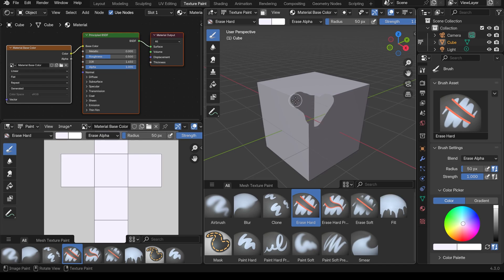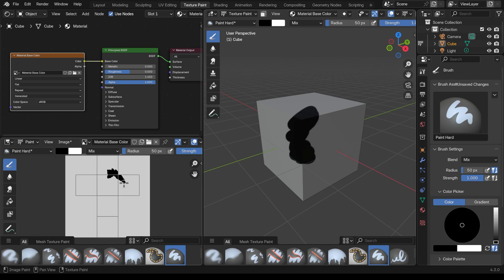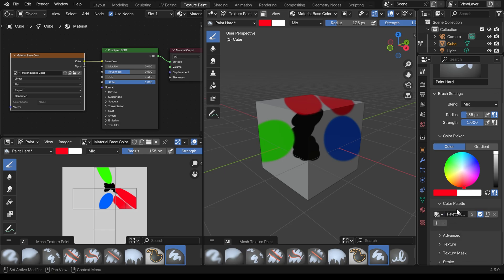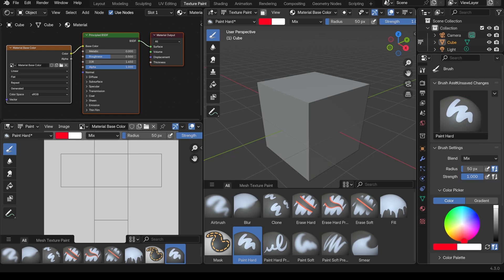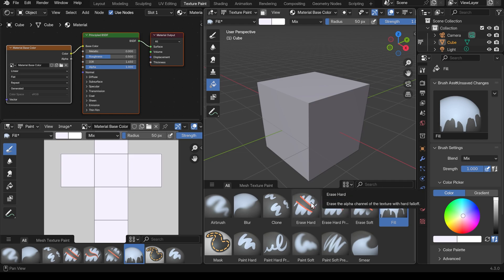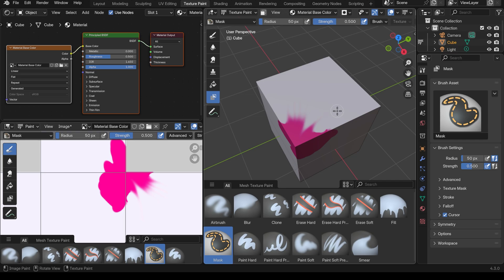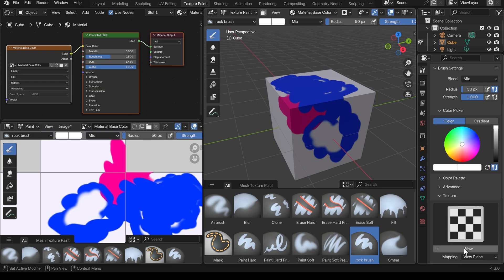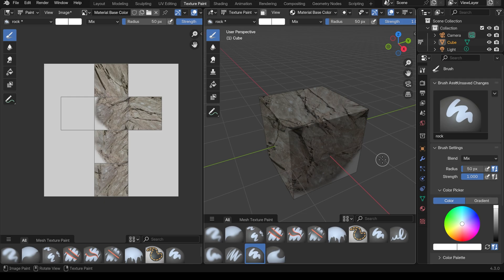Blender 4.3 Texture Painting: Beginner's Guide & New Brushes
Learn How to texture paint in blender 4.3 and upwards. I give a quick start guide and I go through the different brushes as well as useful tools within texture painting.

recommended graphics tablet:
Display Tablet
my choices:_
Display Tablet
XP Pen 16 - 22 or Huion
Graphics Tablet
Wacom one